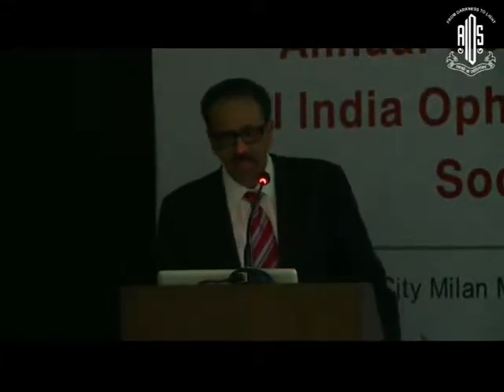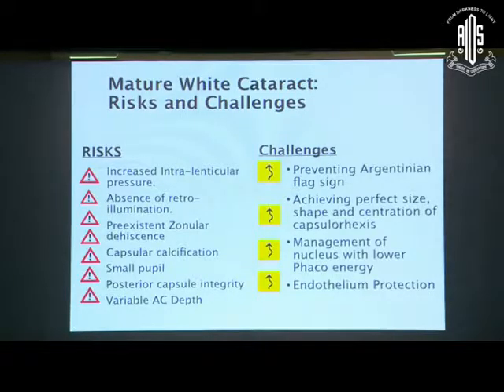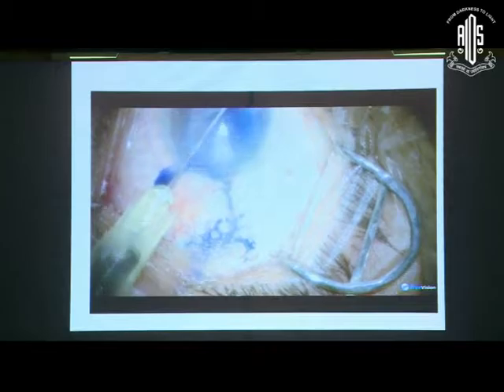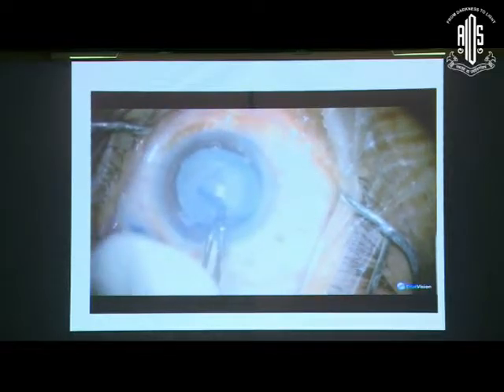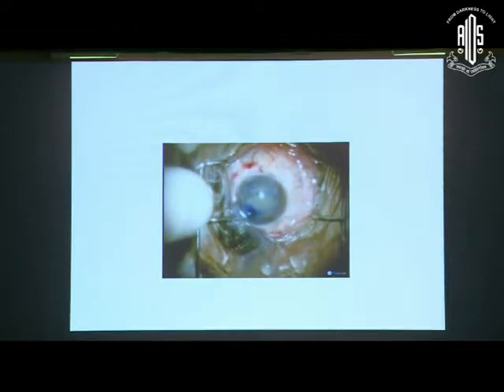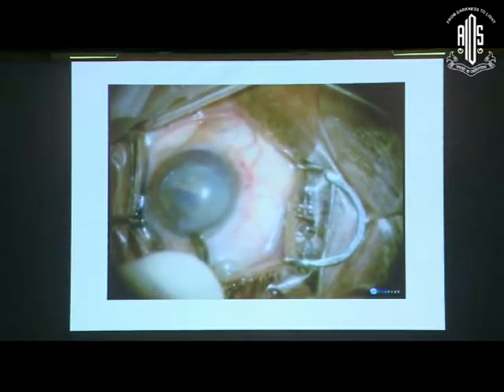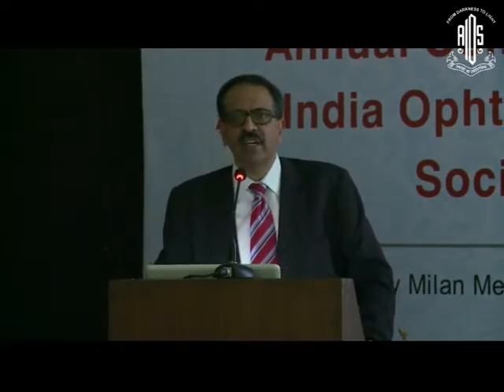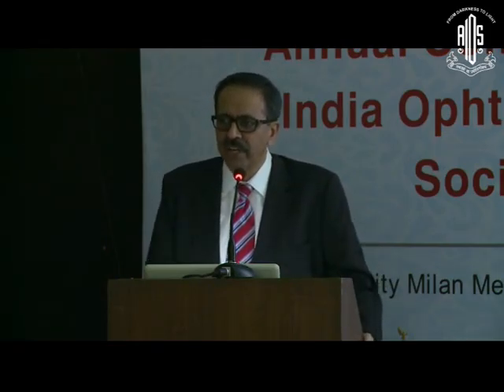Dr Rohit Om Parkash